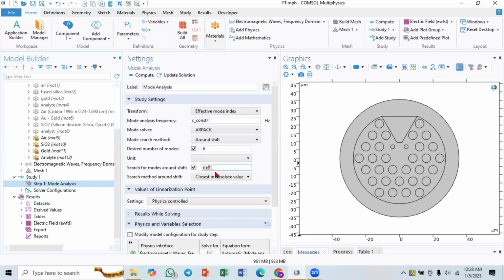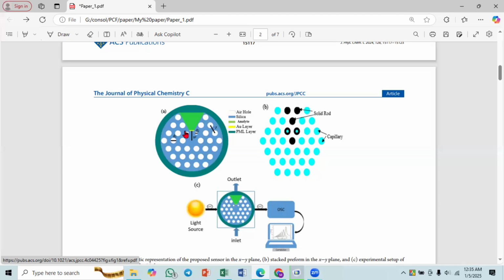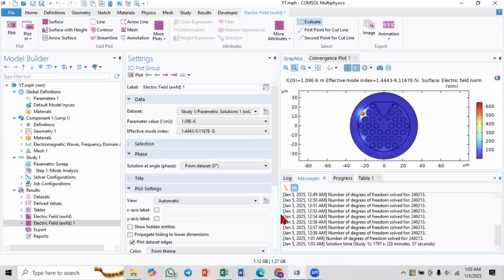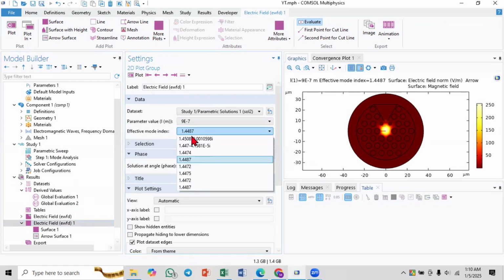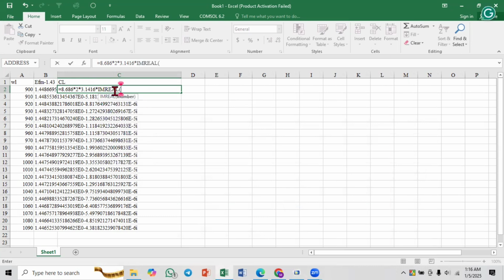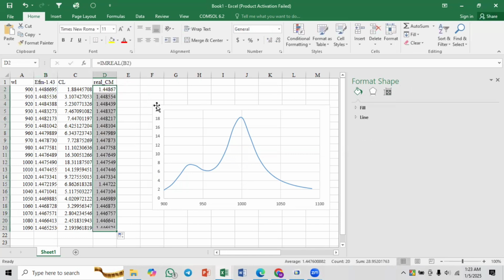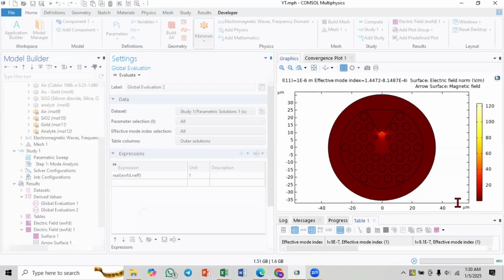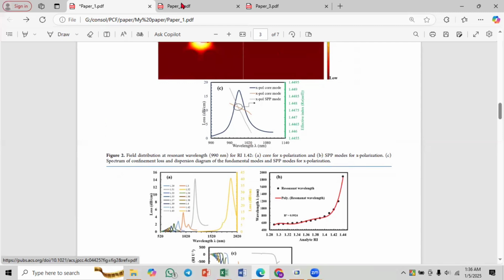(Part 3) Advance PCF based SPR sensor Comsol 6.2v|| Channel creation of V shape PCF based SPR sensor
In this video, we delve into the fascinating world of Photonic Crystal Fiber (PCF)-based Surface Plasmon Resonance (SPR) sensors. Discover how these cutting-edge sensors are transforming the fields of biomedical diagnostics, environmental monitoring, food safety, and pharmaceutical quality control.
What You’ll Learn:
🔬 Introduction to PCF-Based SPR Sensors:

Understand the basic principles behind PCF and SPR technology.
Explore the unique design and structure of PCF-based SPR sensors.
📈 Exceptional Sensitivity and Range:

Learn about the sensor's wide refractive index (RI) range from 1.33 to 1.46.
Discover the remarkable wavelength sensitivity of 135,000 nm/RIU and amplitude sensitivity of 2338 RIU-1.
Understand the high spectral resolution of 7.41 × 10^-7 and what it means for detection capabilities.
🌟 Innovative Applications:

See how these sensors are applied in various industries for precise and reliable measurements.
Explore real-world examples of their use in detecting cancer, monitoring environmental changes, ensuring food safety, and more.
🔧 Technical Insights:

Get a detailed look at the operational wavelength range from 550 nm to 2720 nm.
Understand how the sensor’s plasmonic elements, predominantly gold, contribute to its high performance and figure of merit (FOM) of 1776.
Join us as we uncover the science and innovation behind PCF-based SPR sensors.

PCFSensor SPRTechnology BiomedicalDiagnostics EnvironmentalMonitoring FoodSafety PharmaceuticalQuality TechInnovationWelcome to our channel! In this video, we delve into the fascinating world of Photonic Crystal Fiber (PCF)-based Surface Plasmon Resonance (SPR) sensors. Discover how these cutting-edge sensors are transforming the fields of biomedical diagnostics, environmental monitoring, food safety, and pharmaceutical quality control.